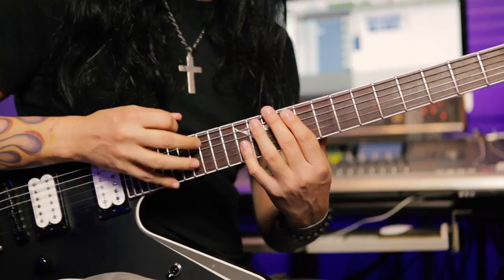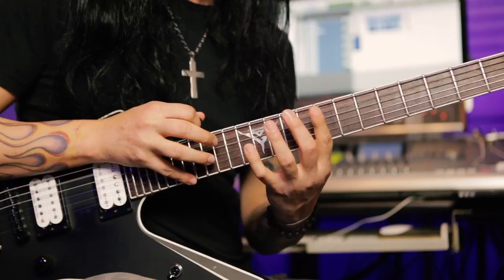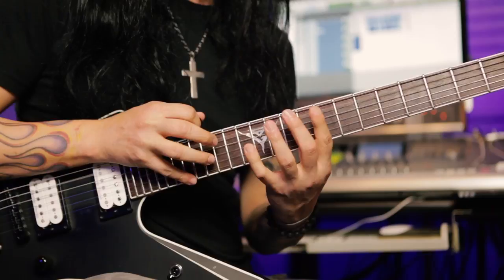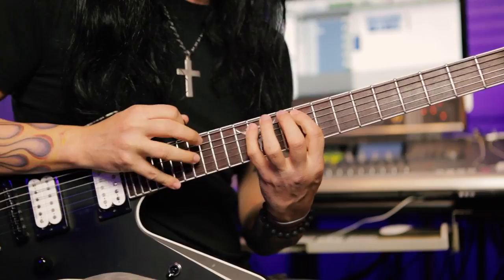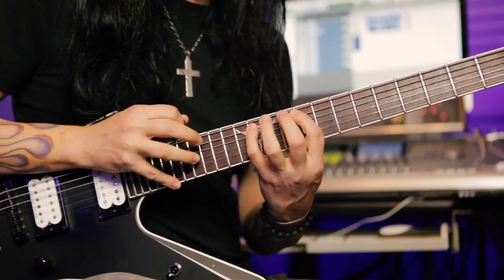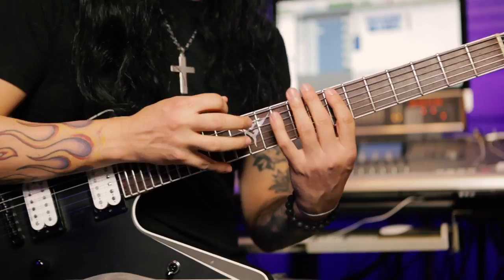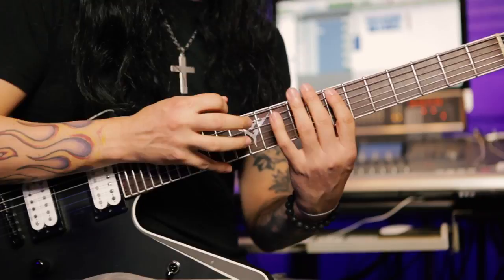Gus G. - “Fearless” Tapping Lick Lesson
Gus G. - Fearless Tapping Lick Lesson. Learn how to play the mesmerising tapping section of Gus' new album title track 'Fearless'.

Filmed by Panagiotis Kountouras at Valve Studio.